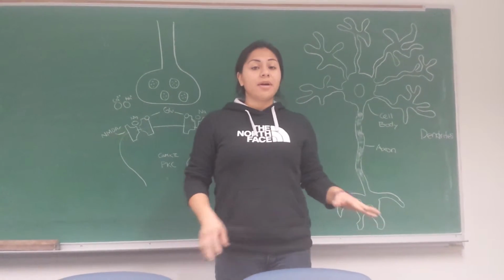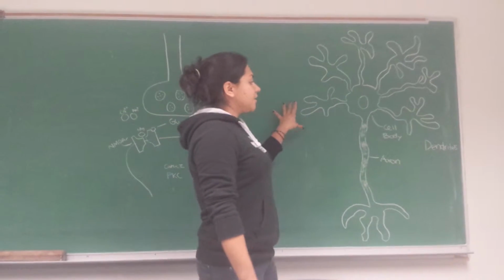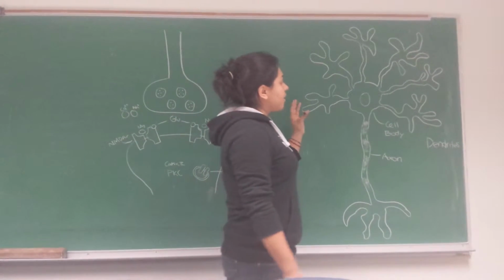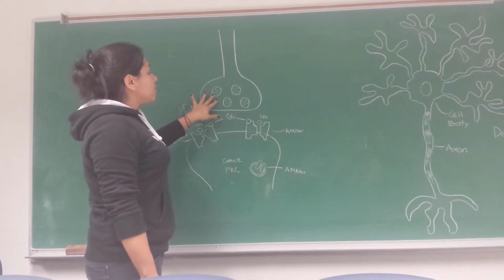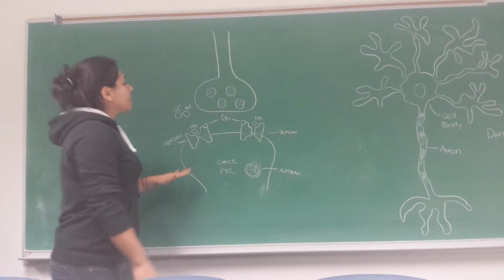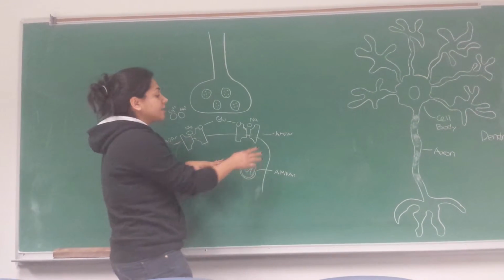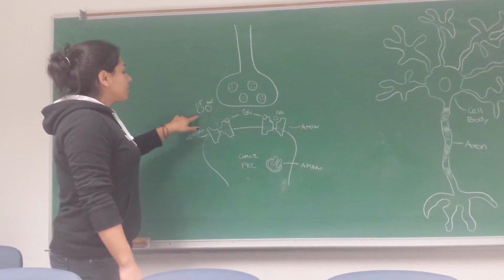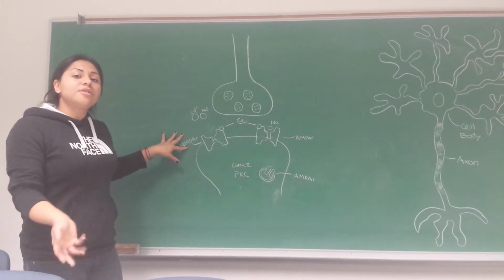Science Ambassador Scholarship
LTP (Long Term Potentiation)